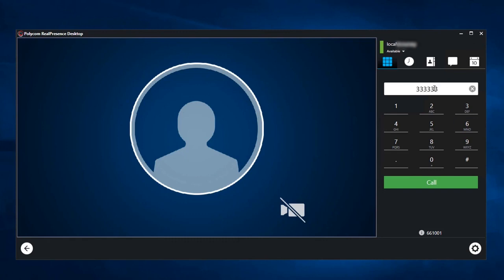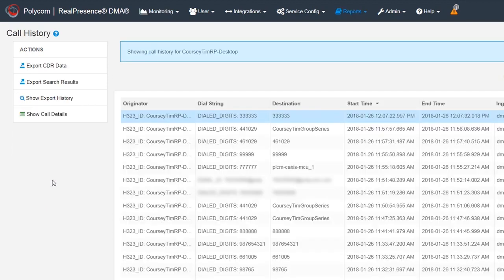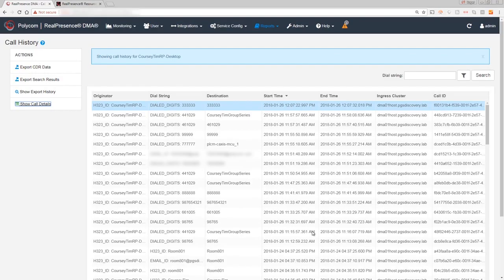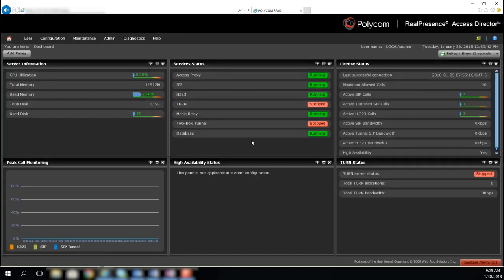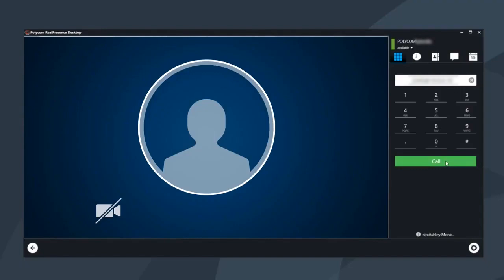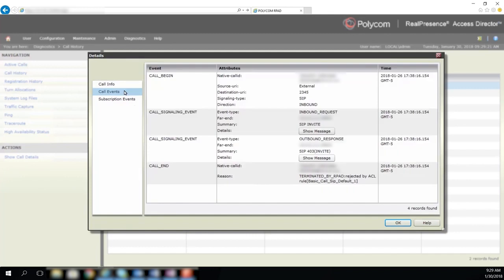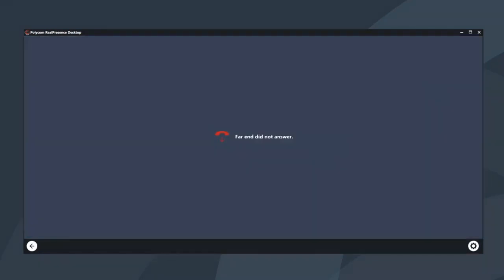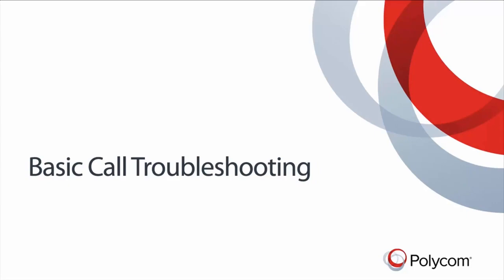Polycom RealPresence Clariti: Basic Call Troubleshooting | HP Support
View this video to learn how to troubleshoot Basic Call.